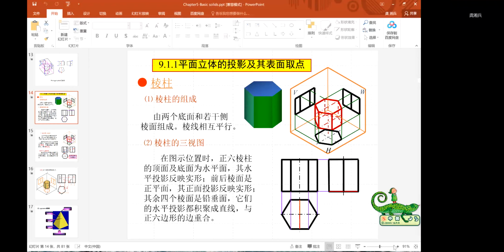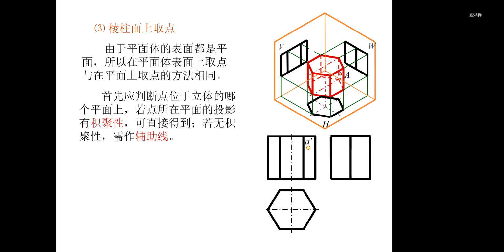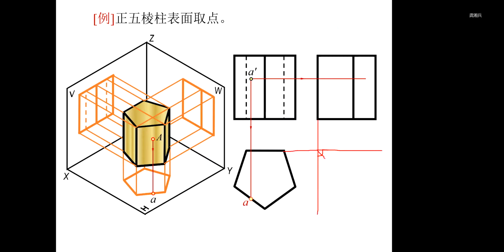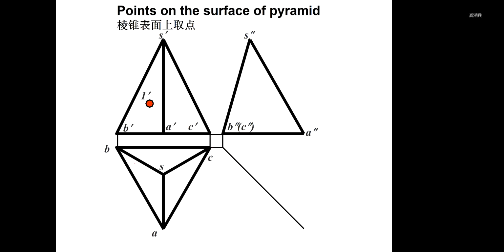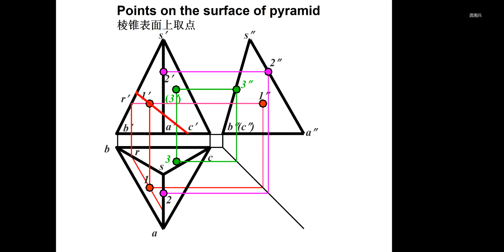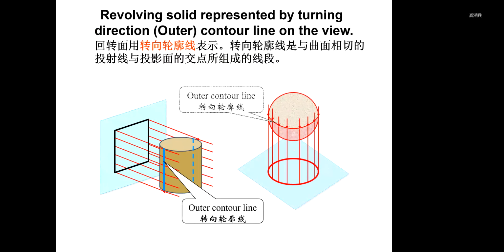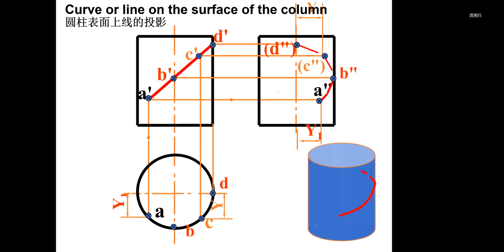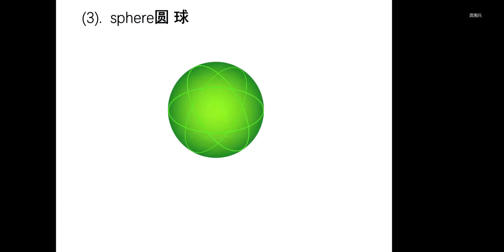CSUST-Descriptive Geometry-2021-4-20-Chapter 5 Basic solid